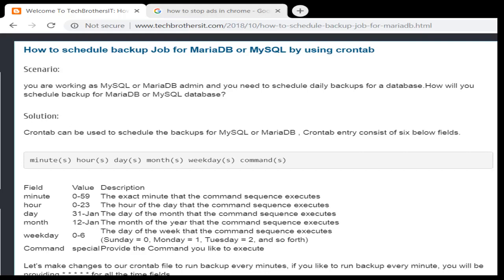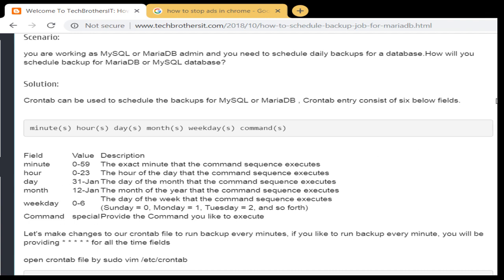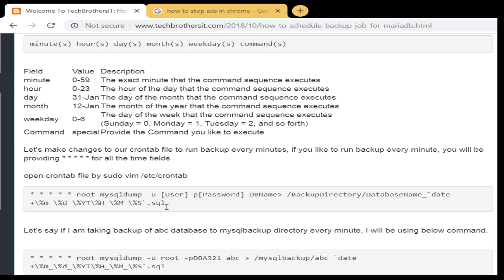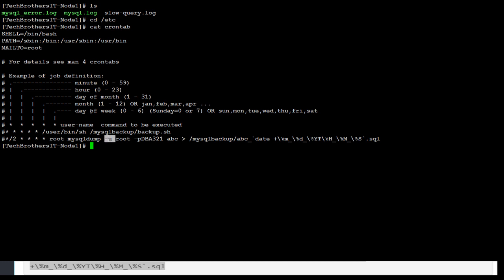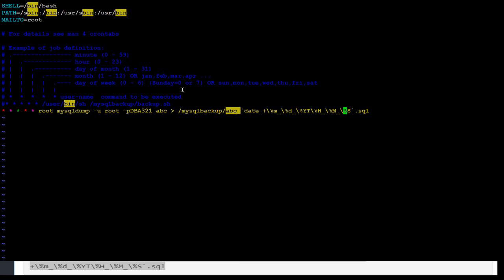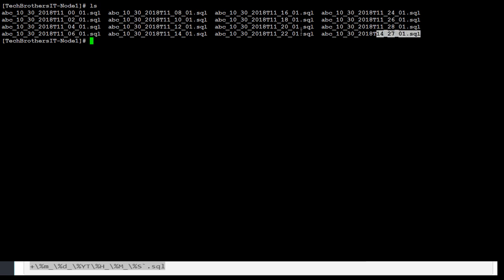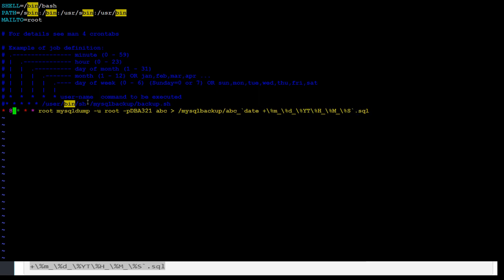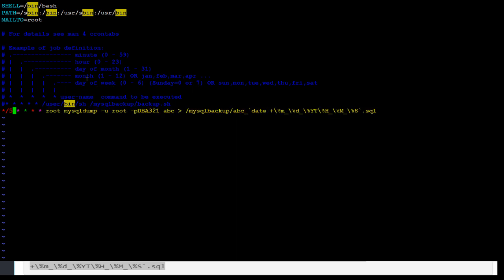How to schedule backup Job for MariaDB or MySQL by using crontab - MariaDB Admin Tutorial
How to schedule backup Job for MariaDB or MySQL by using crontab

In this video you will be learning how to schedule mysql backup or mairadb backup by using crontab.
It is very simple to run the mysql backup on schedule by using crontab, you will be adding a single entry for scheduling the backup.

I have used mysqldump utility to take the backup of mariadb or mysql and then scheduled by using crontab in Centos.

link to script used in the video for taking backup of mariadb or mysql database

How to back up MySQL databases using cron jobs
AUTOMATED DATABASE BACKUPS USING CRON JOBS
cronjob for automatic DB backup to date prefixed file